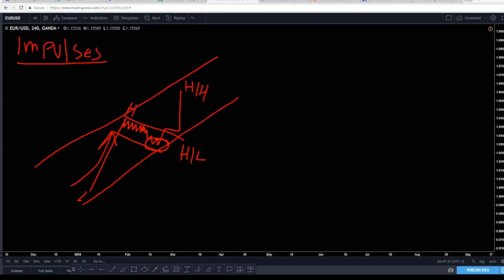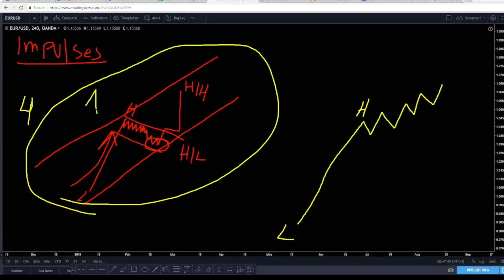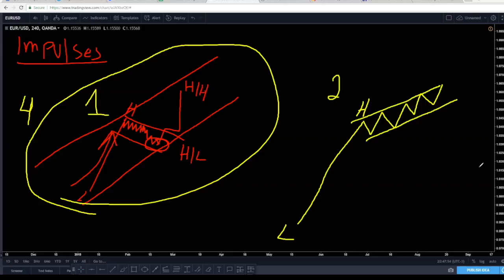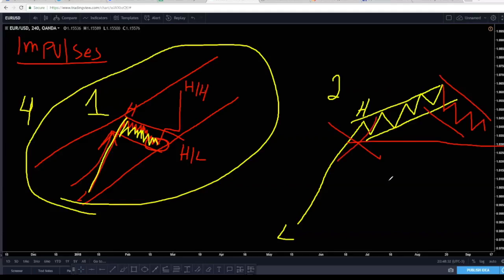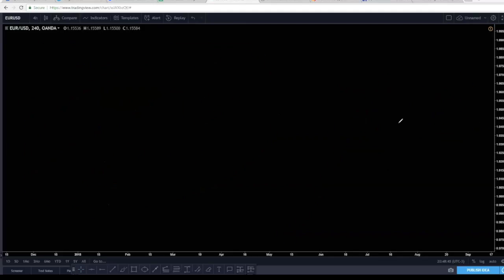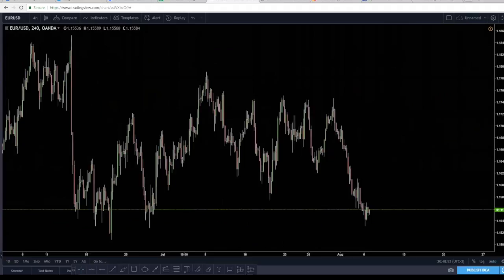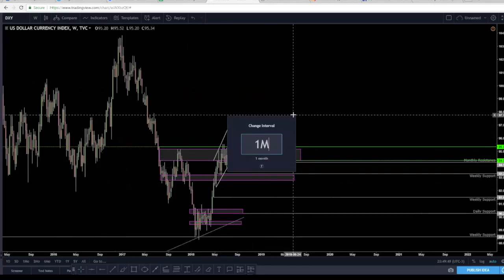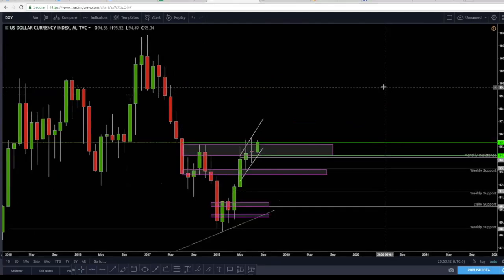Forex Tips, & Tricks #6: How Smaller Time Frames Can Confine A Viewpoint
Legends! Welcome back to another video! I was doing a 1-1 training session in which we were reviewing the difference between a continuation pattern and reversal pattern but more importantly taking a look at how the smaller time frames can confine a viewpoint compared to looking at a longer time. Take a look at one of the examples we were reviewing. If you guys enjoy the video, leave a like as well as a comment on other videos you want me to do in the future. Enjoy legends!

Be Apart Of The Worlds Greatest Trading Team.

Get Two Free Introduction Videos To My Training Course!